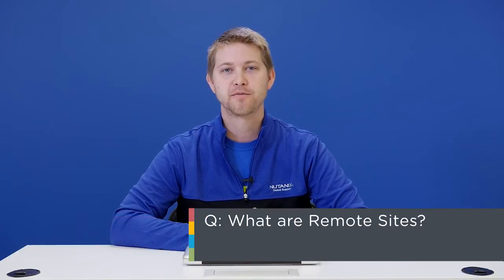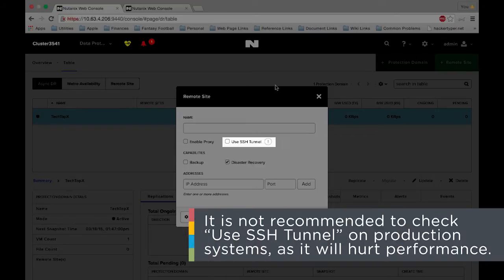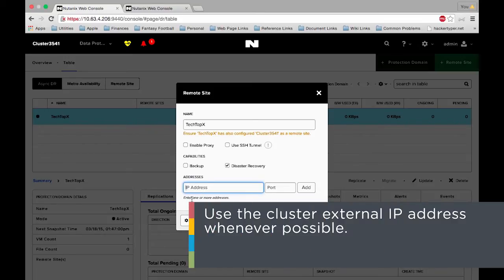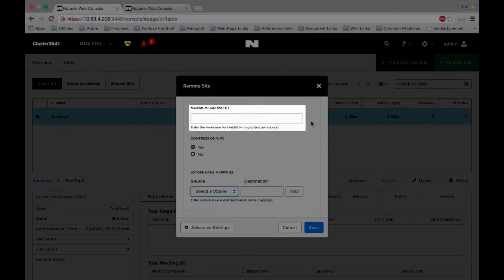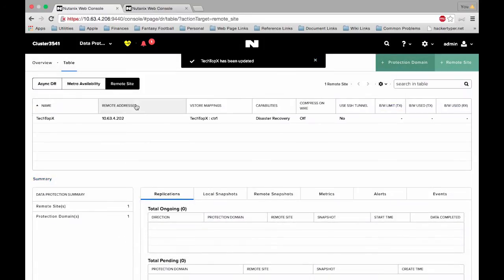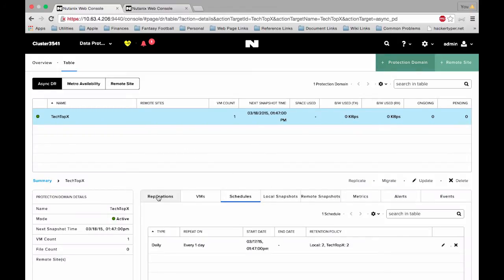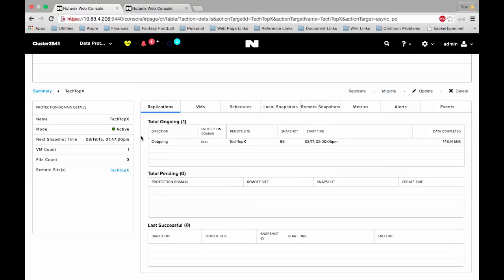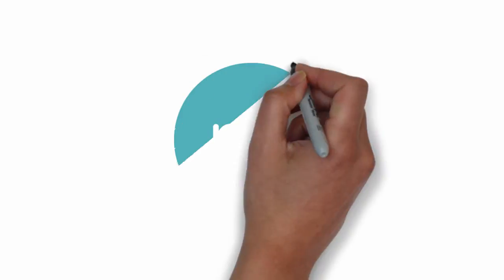Tech TopX: Configuring Remote Sites (Part 1)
Al Harper demonstrates the initial configuration of a remote site, including network considerations and VM snapshot scheduling. Part 1 of a 2-part series on remote sites.